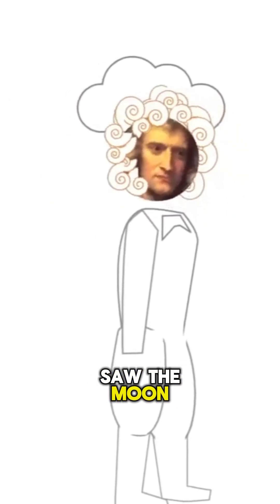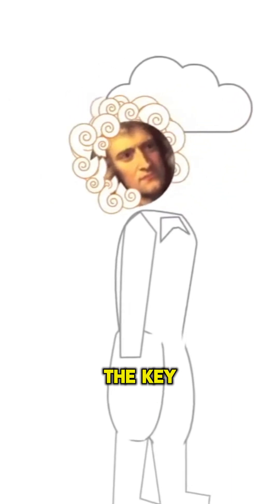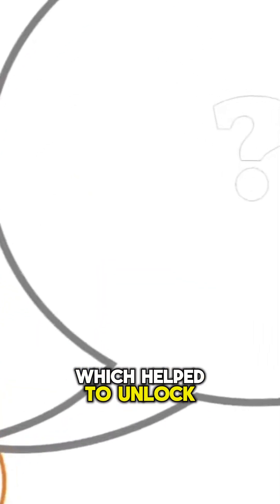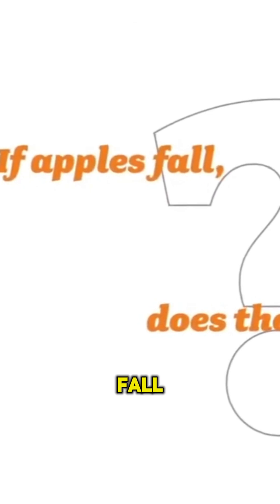How Isaac Newton Discovered Gravity In 60 Seconds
Learn about the groundbreaking moment when Isaac Newton discovered gravity in this fascinating video. Explore the history and impact of Newton's revolutionary theory on the world of science.